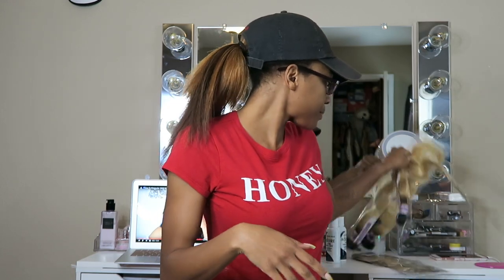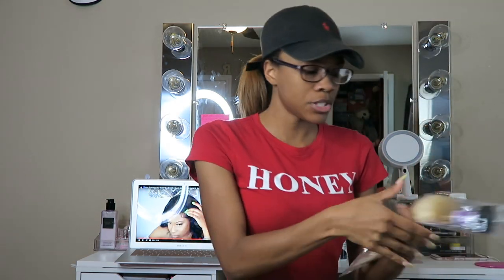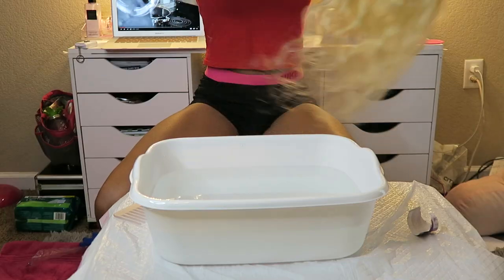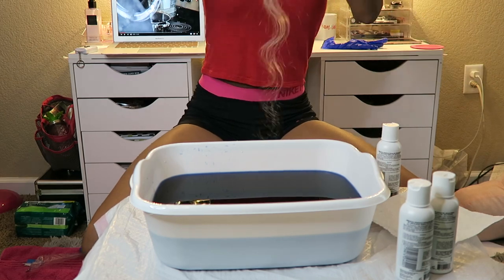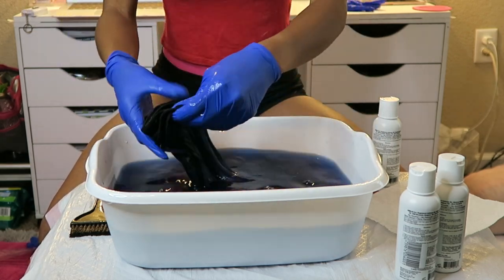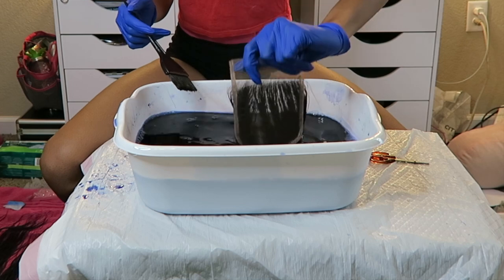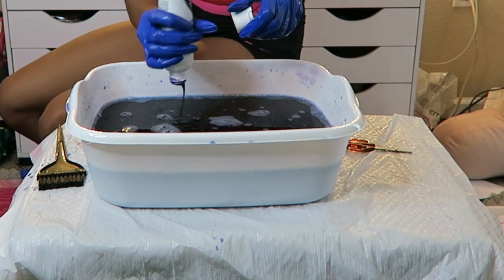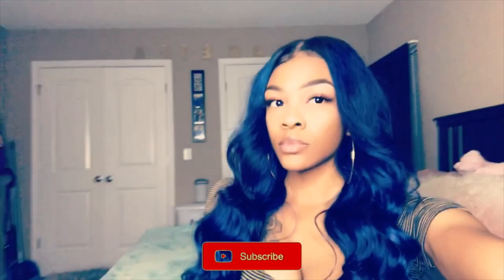WATER COLORING Navy Blue Hair In 10 Mins! SuperNova Hair| Akeira Janee'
Get $$$ of when you purchase

APPs
I love Poshmark, the #1 app to buy and sell fashion, and know you will love it too! It's fun and easy - I promise!